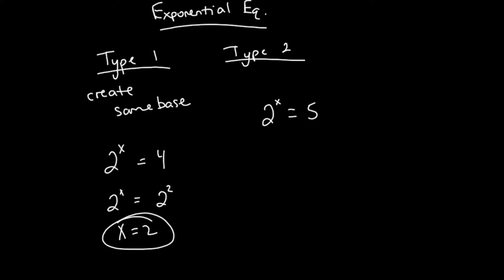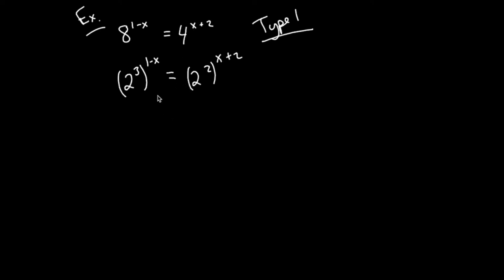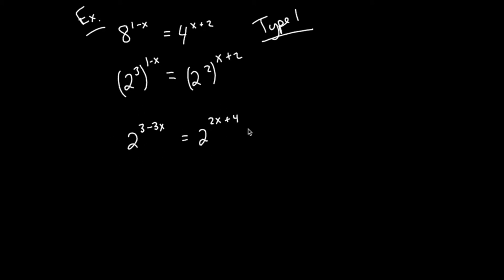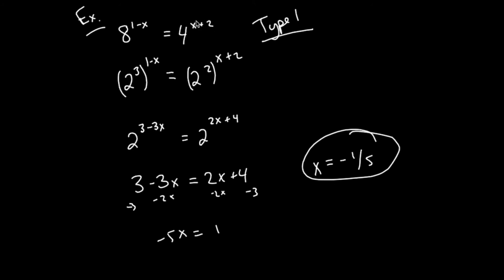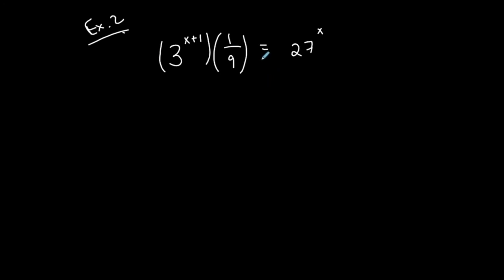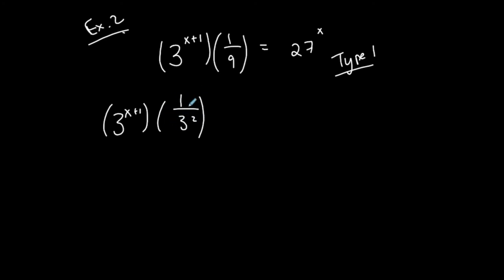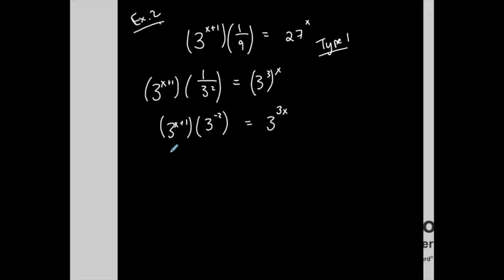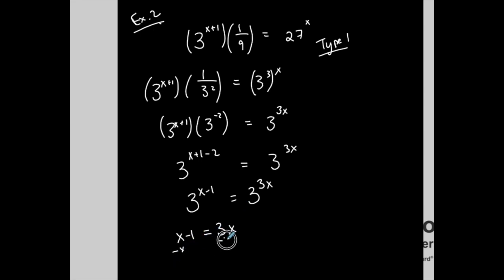Precalculus | Solving Type 1 Exponential Eq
This video takes you through several examples showing how to solve exponential equations that allow you to convert both sides of the equation to the same base.

TEACHING PHILOSOPHY